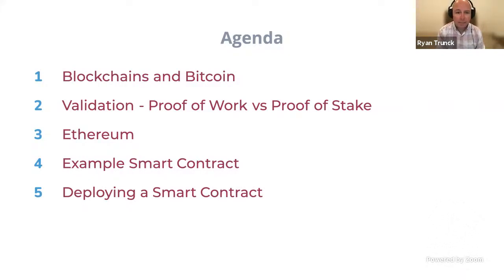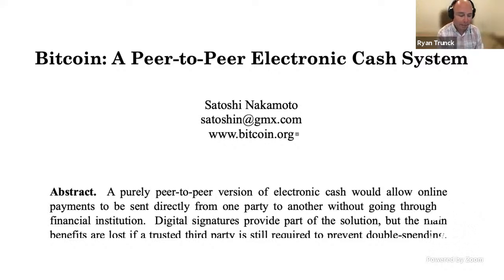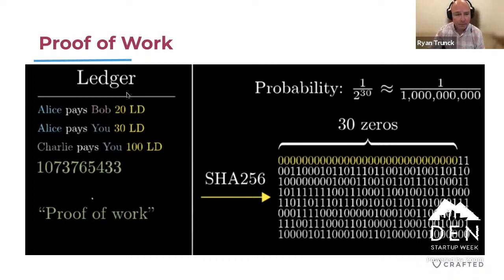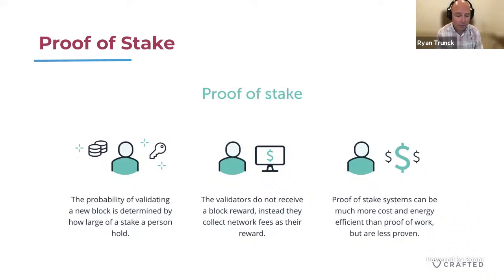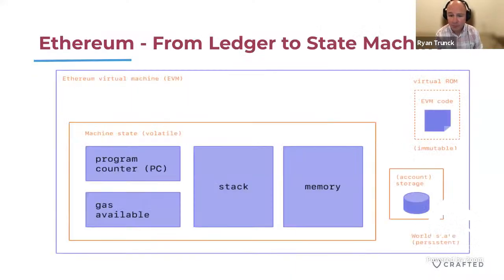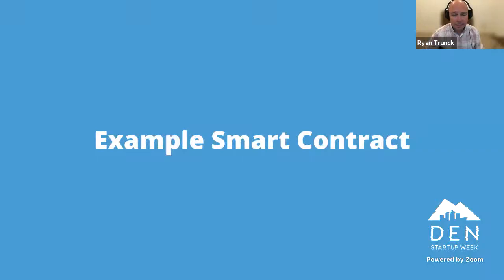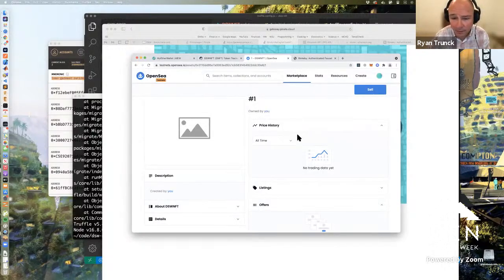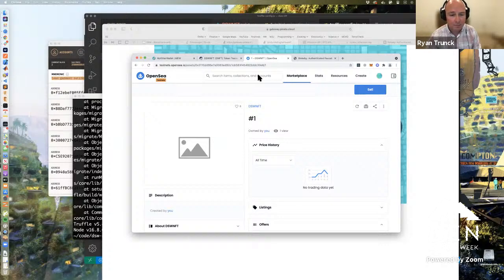DSW 2021: Blockchains and Building Dapps with Solidity on Ethereum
This event is part of Denver Startup Week 2021. Register and view the full schedule of events

You’ve heard about bitcoin and likely the blockchain. But what does it mean, why the hype? How do these blockchains differ from each other? For example, the Ethereum blockchain has been called the world's computer. How does Ethereum differ from Bitcoin? And as a programmer, don’t you want to know how to build on the world’s computer?

Join this talk for a high level overview of what blockchains exist, how they differ, and why they’re changing the world. Then we’ll dive into the specifics of programming for the Ethereum blockchain with a programming language called Solidity (which is similar to javascript).

The initial discussion will cover the differences between blockchains and how they have evolved from the initial whitepapers. The original bitcoin whitepaper was published in October,  2008 and has been called one of the 10 most important inventions of the past 30 years. It is a decentralized monetary system, a fully peer to peer network with no centralized third party.

Ethereum took that decentralized peer to peer network concept from Bitcoin and then added an ability to program on that network. This programming happens via a smart contract platform that developers can leverage to build decentralized applications (called dapps). With smart contracts, you can deploy code to the Ethereum blockchain (think of it as a hosting service). Then, anyone in the world can interact with that smart contract. Smart contracts are used to build many things, such as financial applications, NFTs, contracts between parties, really anything you can think of.

After this background we’ll dive into a real world programming example of an Ethereum smart contract. In this example we’ll program a digital coin in Solidity. We’ll also cover the overall basics of what is involved in building smart contracts. We’ll then discuss how smart contracts interact with standard web applications, such as those written in React, and of how all the components fit together.

We’ll end with a summary of the discussion and provide resources on how you can learn more about advancing your skills beyond the talk.

We hope to have you attend this discussion!